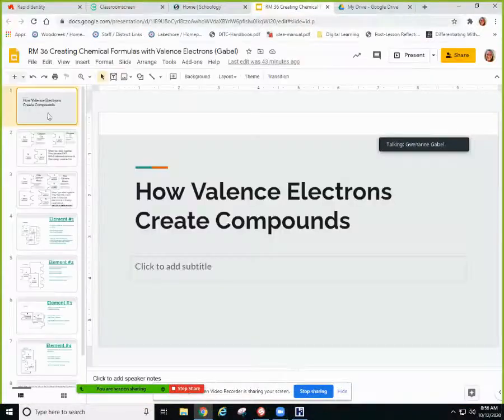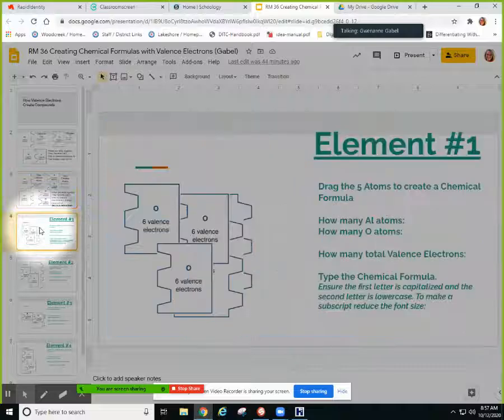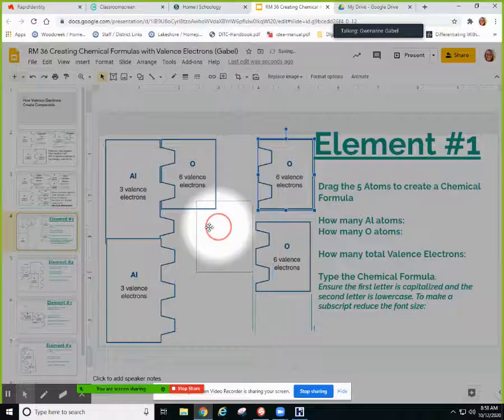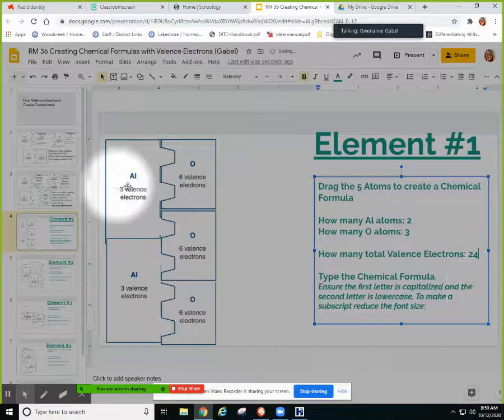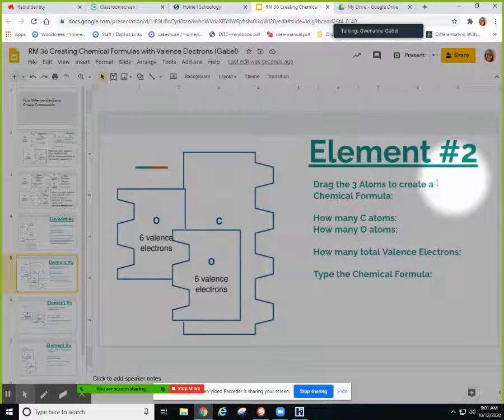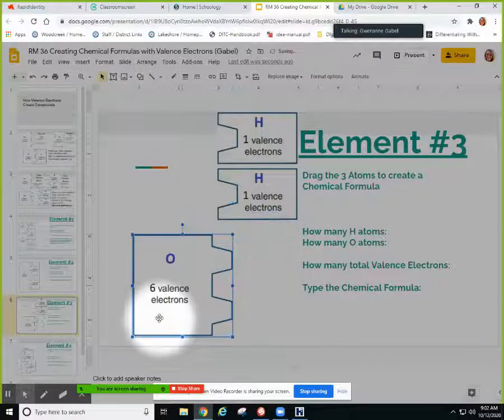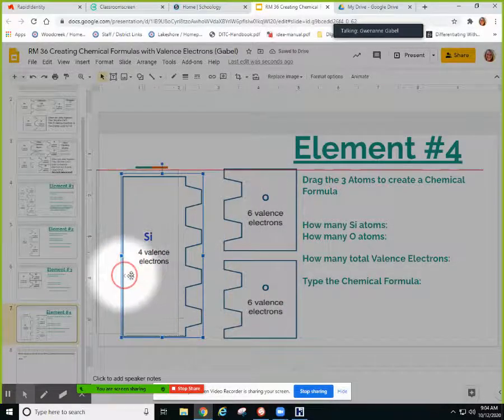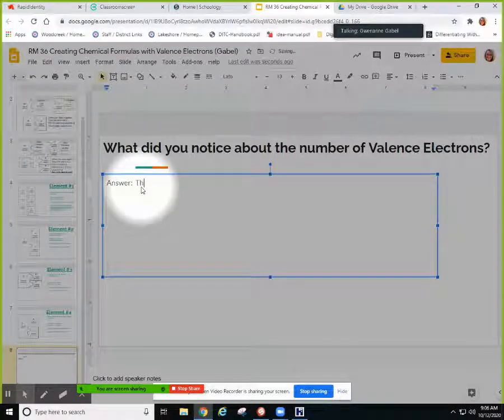RM 36 Chemical Compounds and Formulas Part 2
I review a different (digital version) of RM 36. Using different examples, I attempt to demonstrate how we distribute/share valence electrons to create chemical bonds.